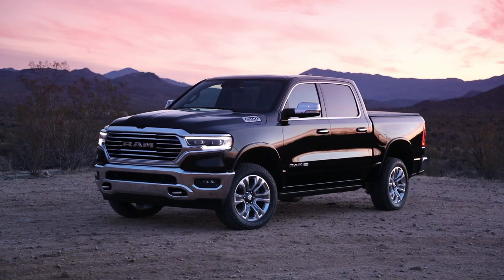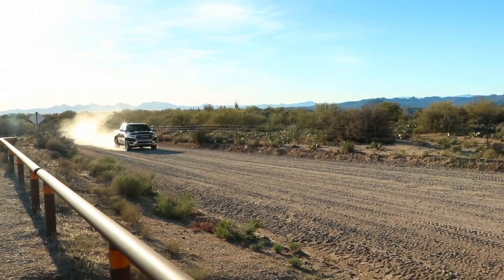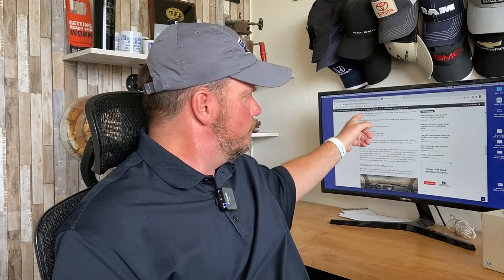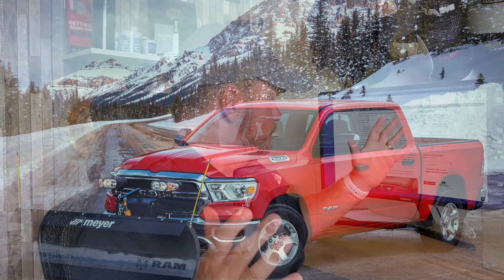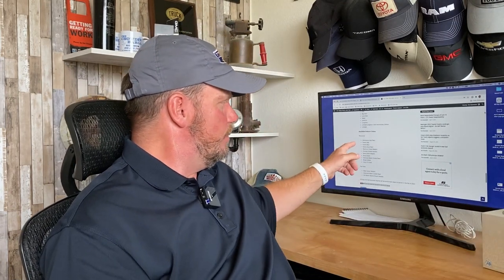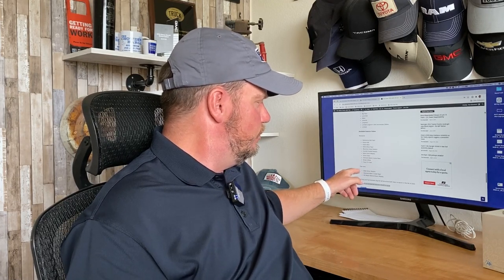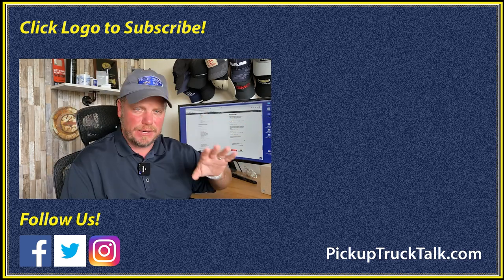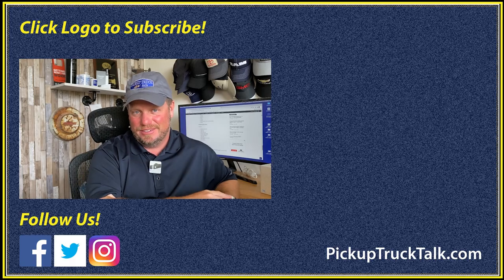2021 Ram 1500 Whats New - Towing Tech, Digital Mirror and Snow Plow!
In this video, we detail the changes for the 2021 Ram 1500 including new technology, a new digital rearview mirror and a snow plow prep package.